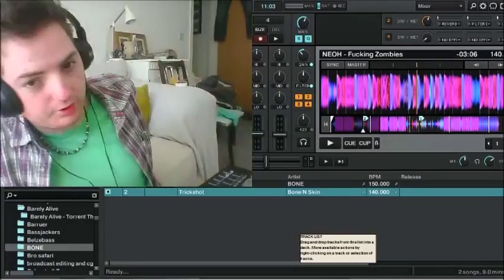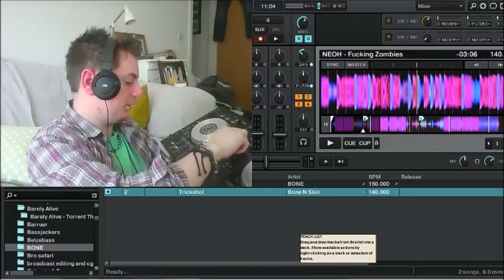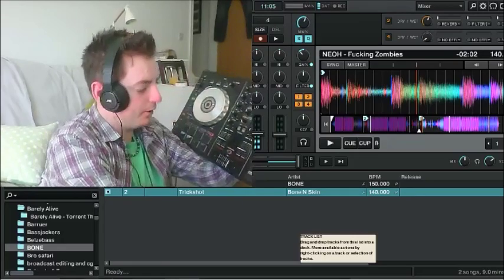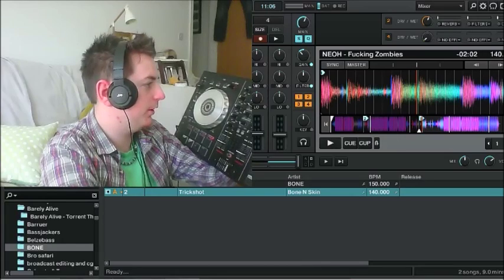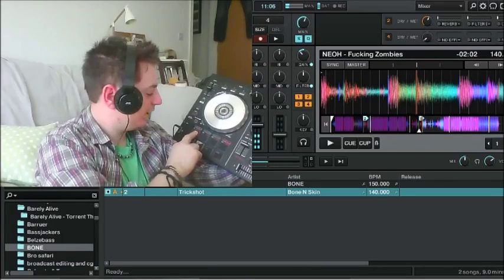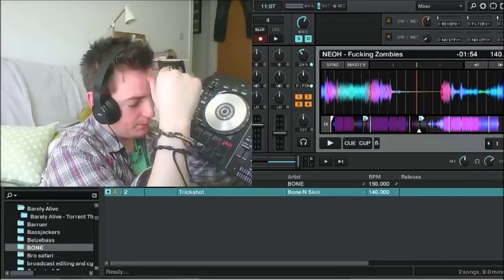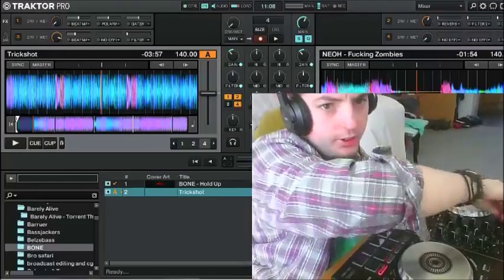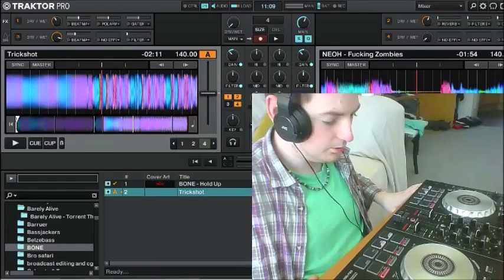Air1ess Traktor Mapping for the Pioneer DDJ-SB2 (outdated and not working on)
sorry about my lazy setup heres the link all :)